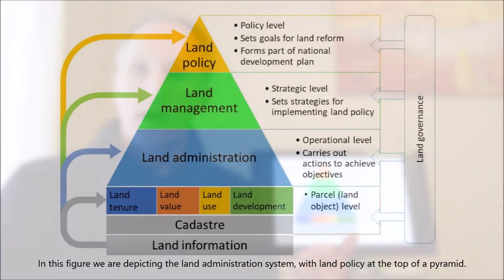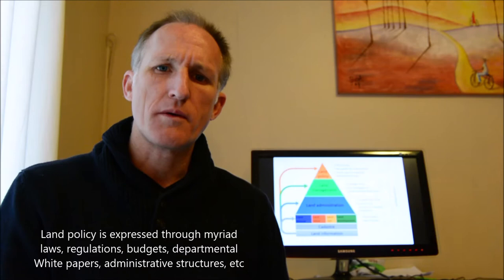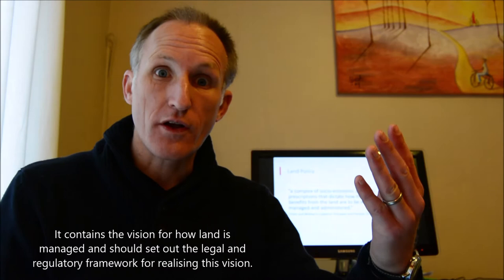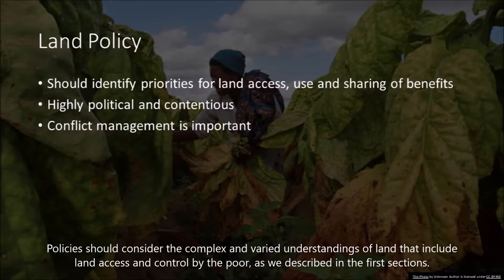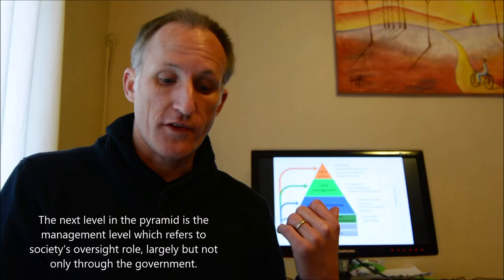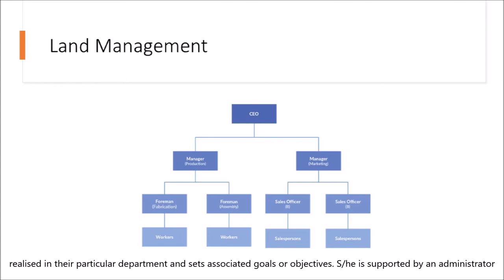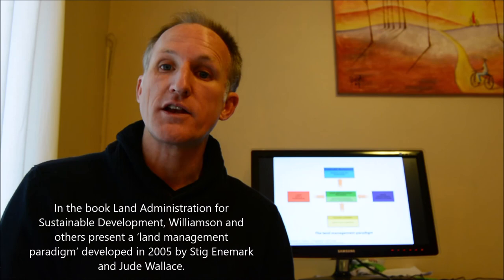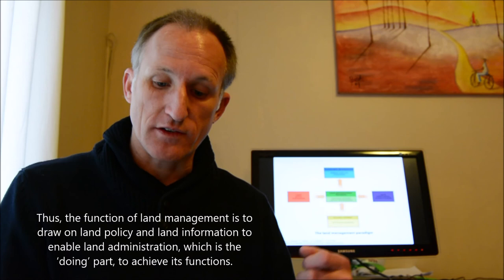Video 6: An Introduction to Land Administration - Land policy and management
This is the sixth video in a 17 part series developed for LandNNES. The series is titled 'An Introduction to Land Administration' and takes viewers through the basic concepts of land administration. It is aimed at 'beginners' with little or no prior experience in the land administration sector, but 'seasoned professionals' might find the insights useful too.
In this video, we discuss land policy and land management as components of the land administration system.